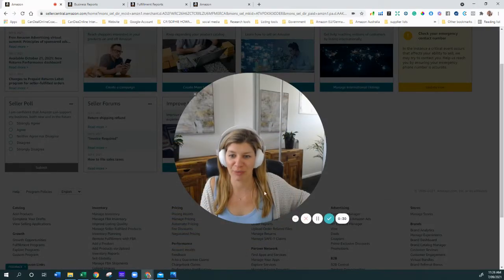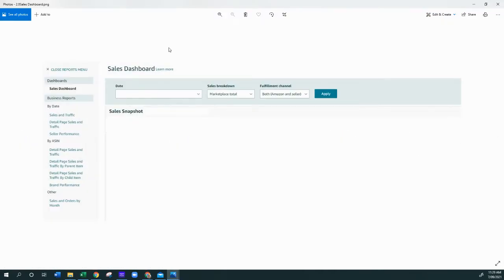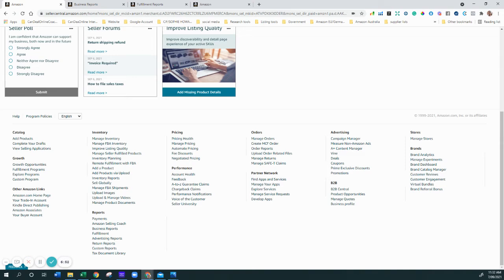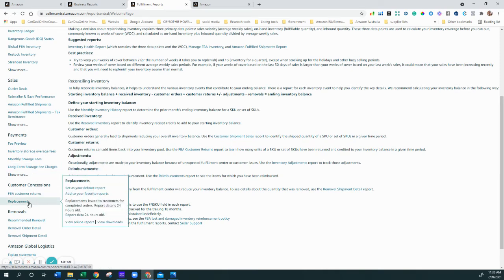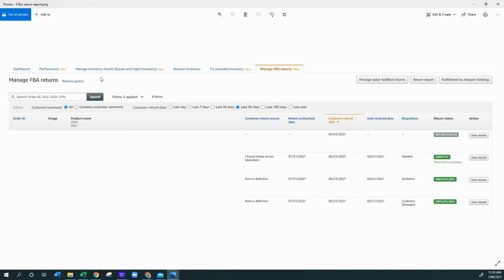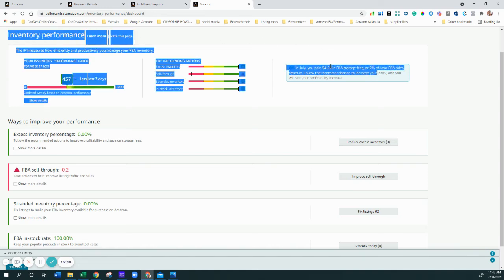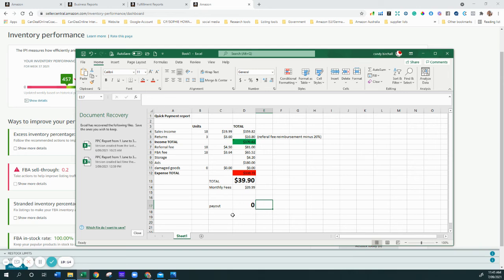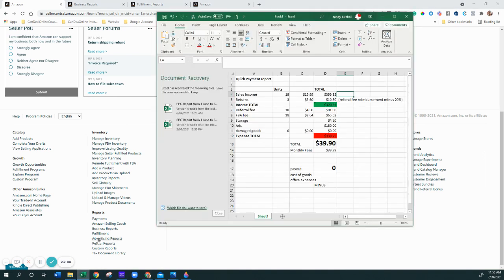How to understand Amazon payment reports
How to understand your Amazon payout and how to find all reports to do so? This video explains it all! A must watch video for all new and old sellers to understand their payouts, customize reports, analyse sales and come up with a new strategy to increase profits.
Make sure to stay until the end for the little exercise.

Do you struggle to understand your payouts, give me a call and we'll analyse your reports together.